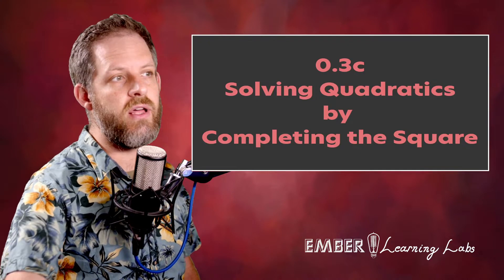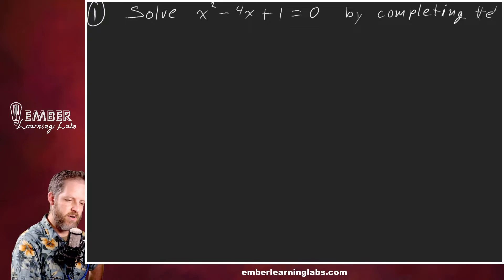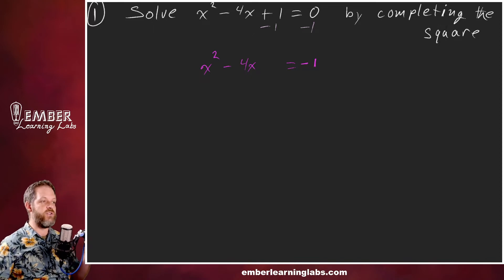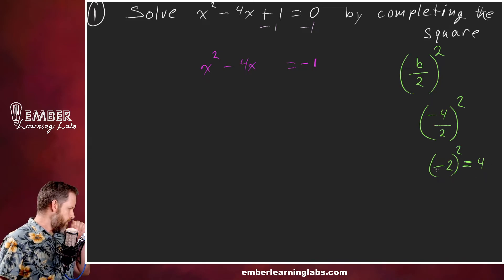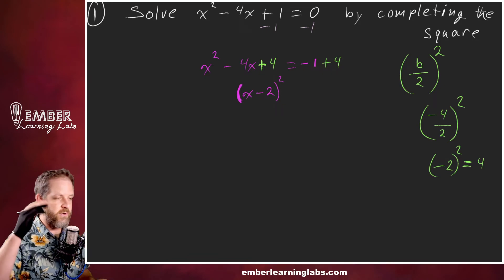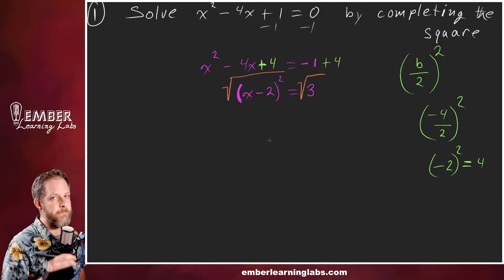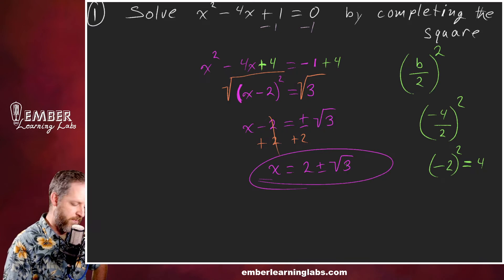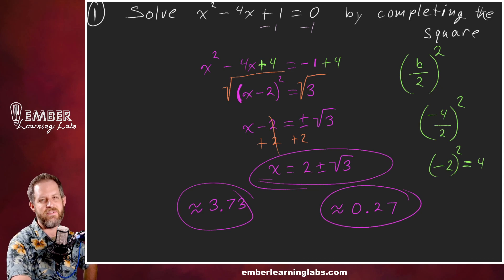0-3c Solving Graphing Quadratics by Completing the Square | Pre-Calculus | Ember Learning Labs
In this Pre-Calculus video, we will be discussing how to solve quadratic functions by completing the square.